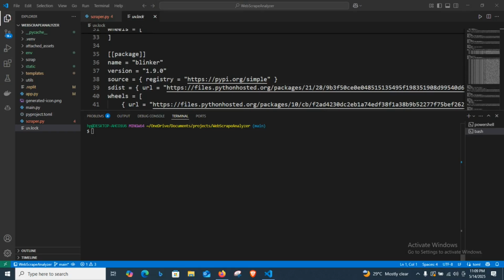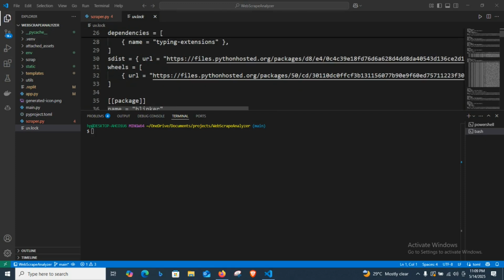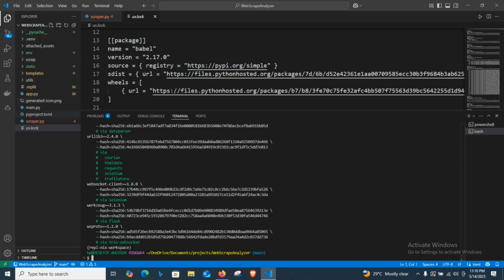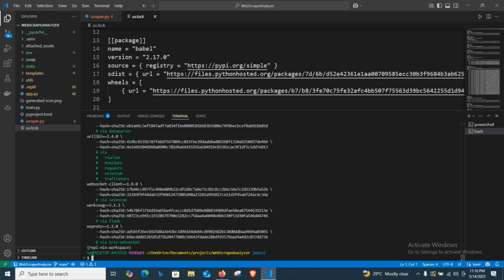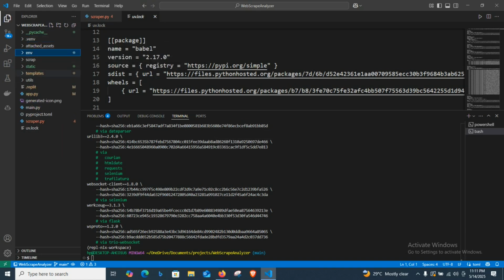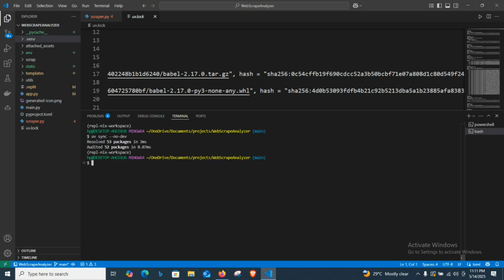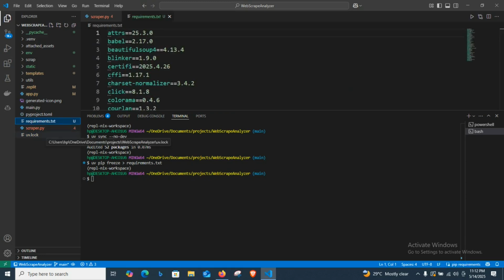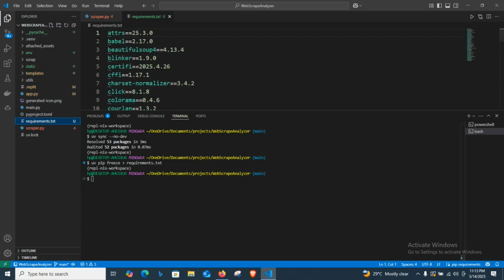How to Generate requirements.txt from uv.lock File.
Learn how to easily generate a requirements.txt file from a uv.lock file in Python.